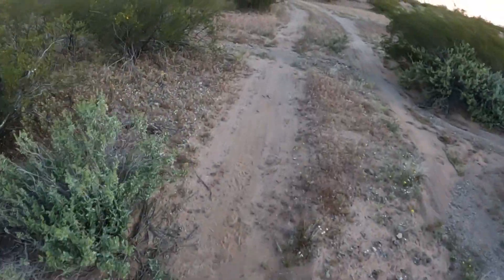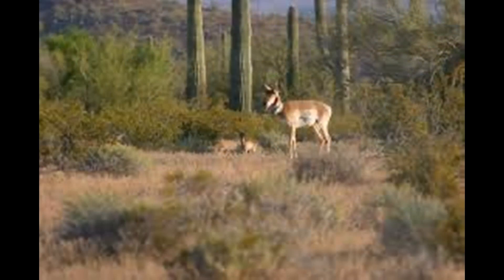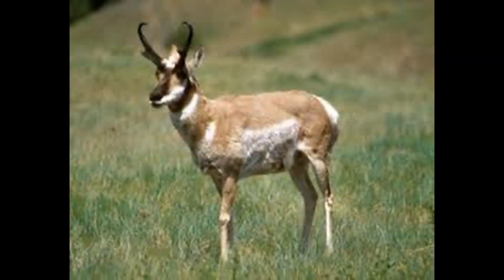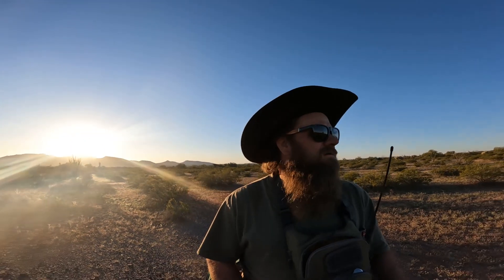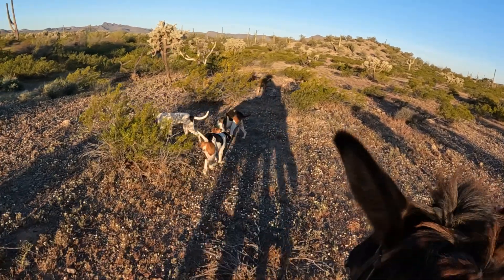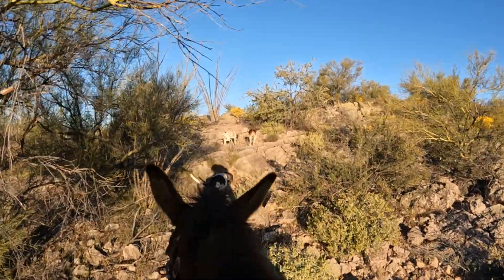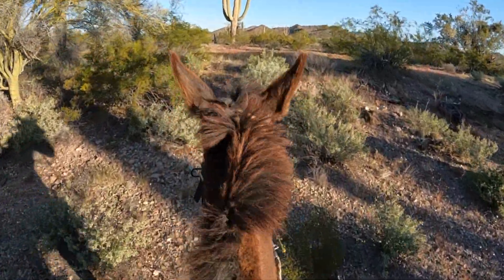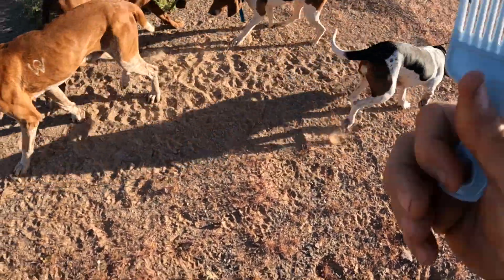On Mules with HOUNDS looking for the Sonoran Pronghorn and its KILLER!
I am back out trying to find them Sonoran pronghorn and the feline that has be efficiently snacking on them. I ride about 9 miles in a big circle looking for Mountain Lion tracks. Found some good washes and I announce a give away when I reach 1000 subscribers!